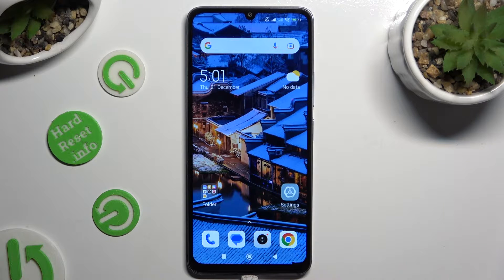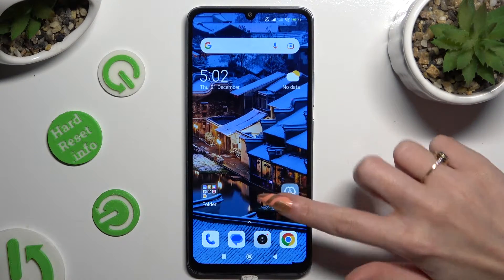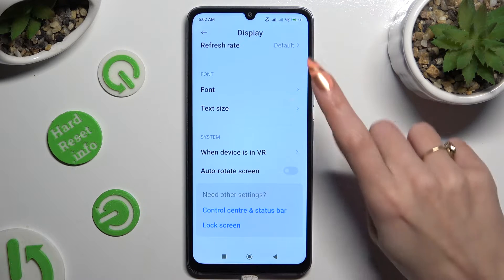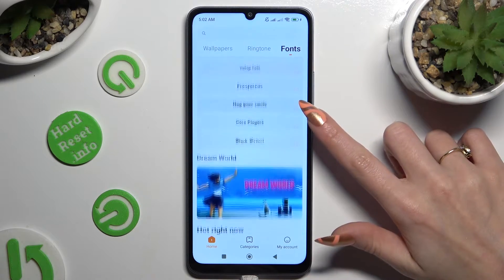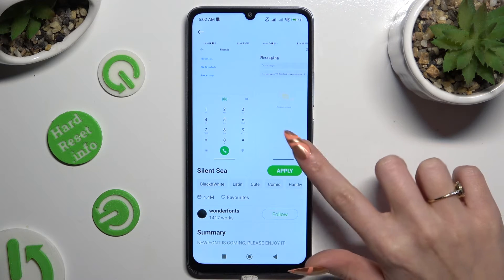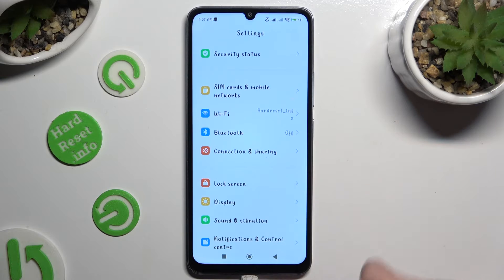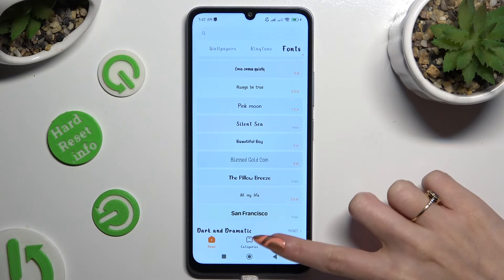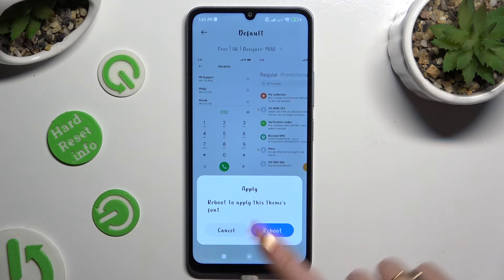How to Change Font Style on XIAOMI Redmi 13C?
Find out more:
This tutorial provides a comprehensive guide on how to change the font style on your XIAOMI Redmi 13C smartphone, allowing users to personalize the appearance of their device's interface. With clear step-by-step instructions and visual aids, XIAOMI Redmi 13C users will learn how to access the device settings, navigate to the font settings, and choose from a variety of pre-installed font styles or download additional ones from the theme store. The tutorial covers different methods to change the font style, ensuring users can easily customize their device to suit their preferences. By following this tutorial, users can enhance the visual aesthetics and readability of text on their XIAOMI Redmi 13C.

Why would I want to change the font style on my XIAOMI Redmi 13C smartphone?
Where can I find the settings to change the font style on my XIAOMI Redmi 13C device?
Are there different font styles pre-installed on my XIAOMI Redmi 13C, or do I need to download them separately?
Can I preview font styles before applying them to my XIAOMI Redmi 13C device?
How do I download additional font styles from the theme store on my XIAOMI Redmi 13C?